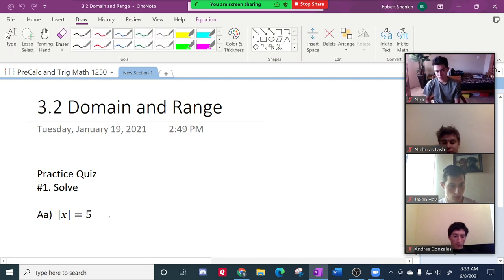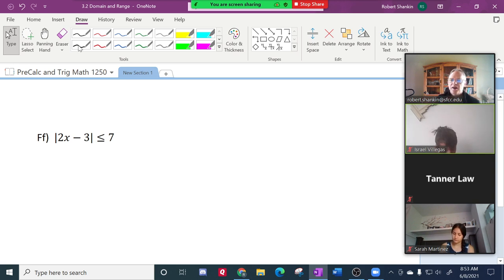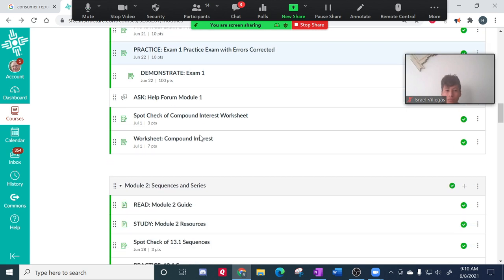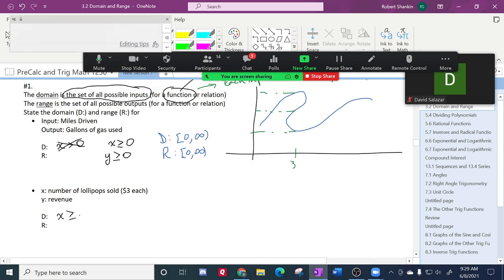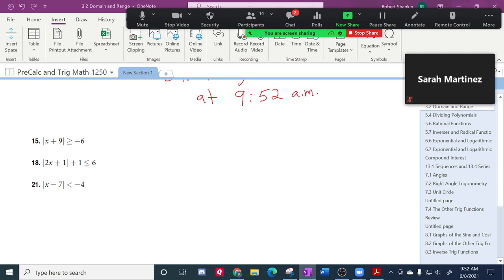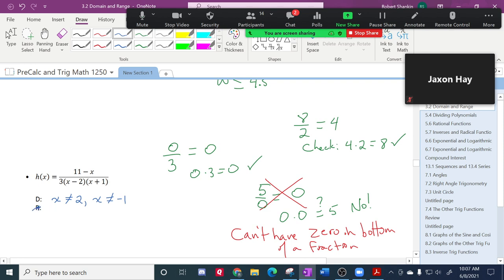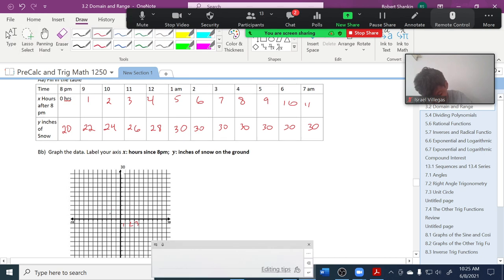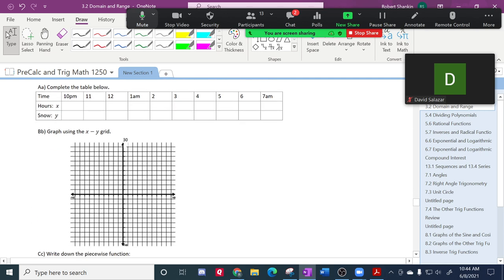Trig and Precalculus, Chapter 3 Section 2 Domain and Range